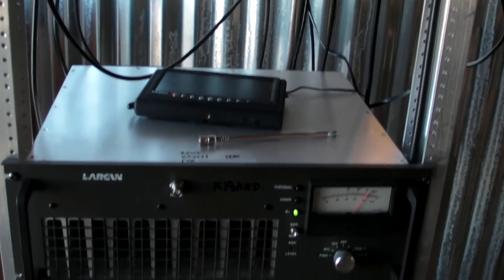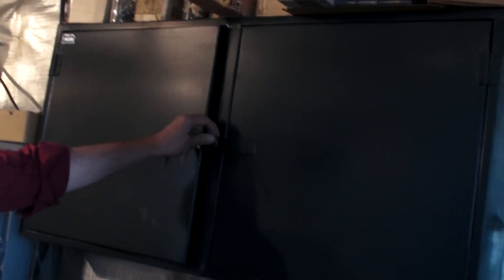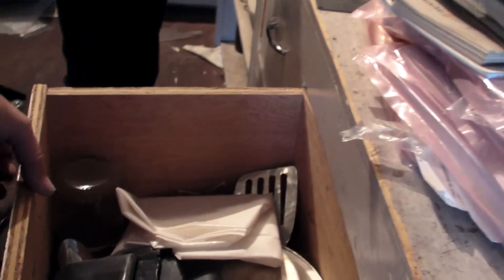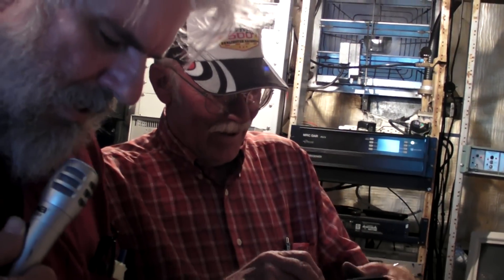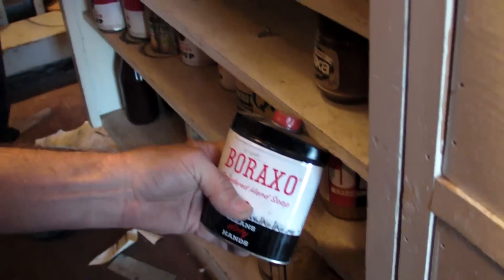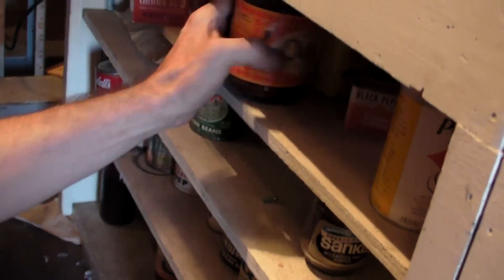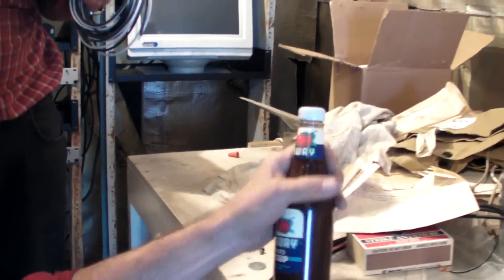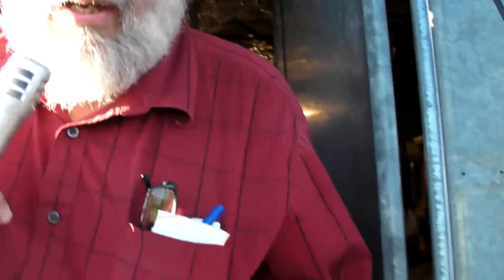Mountain man TV hideout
A visit to the 10,777' Cave Mountain facility for the White Pine TV district #1 above Ely, Nevada